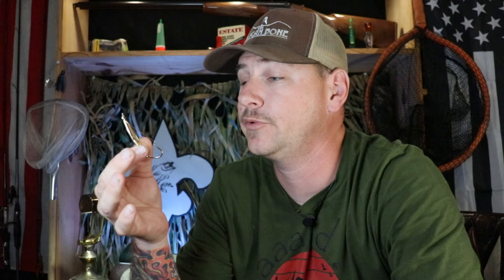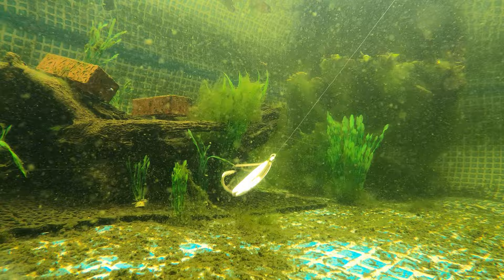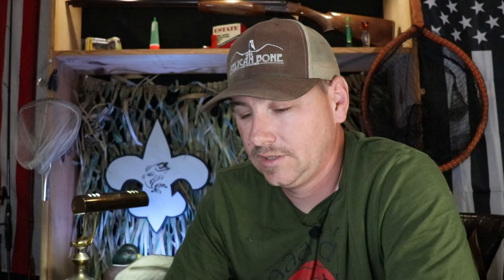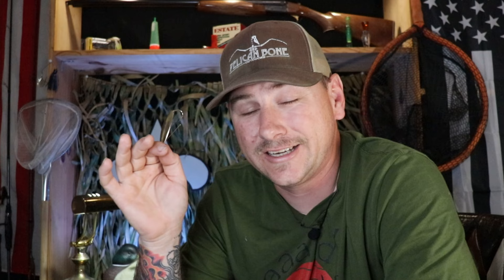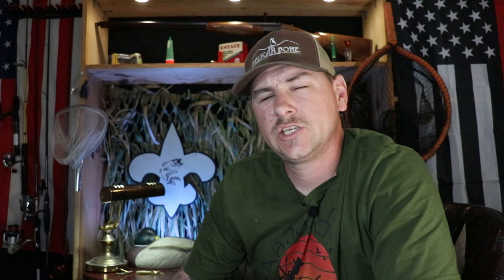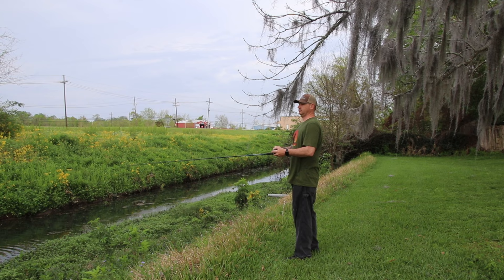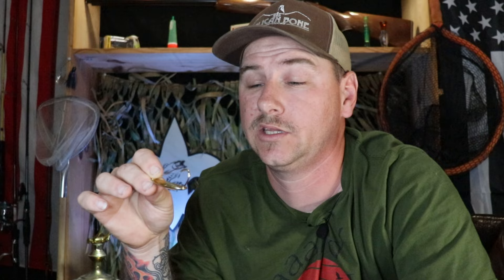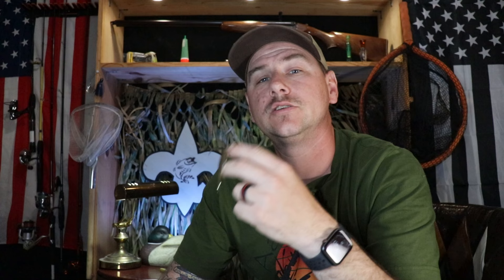5 ways to fish a GOLD SPOON ( plus tips and tricks )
About:
In this video we talk about how to fish a gold spoon. Plus a couple tips and tricks at the end.